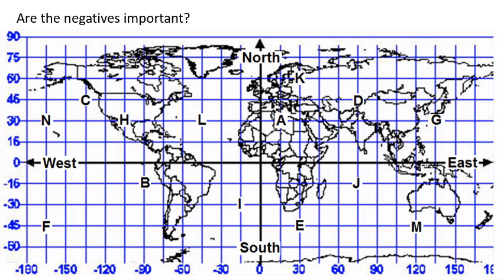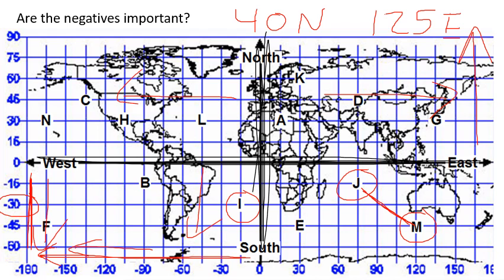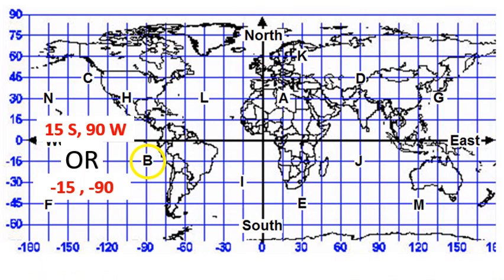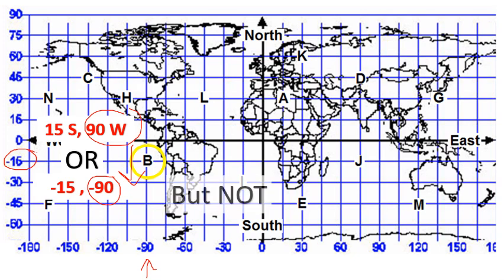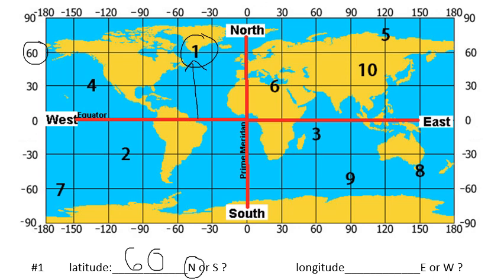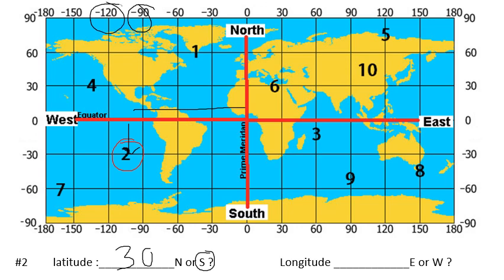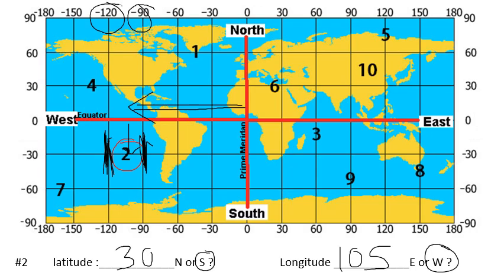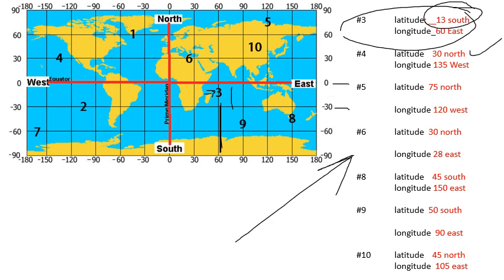weigand earth systems - latitude and longitude #2